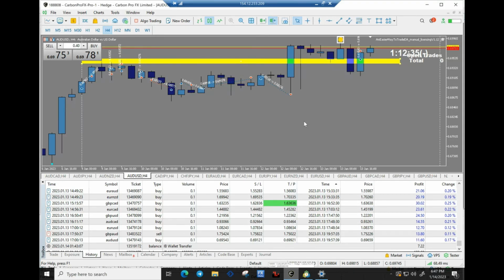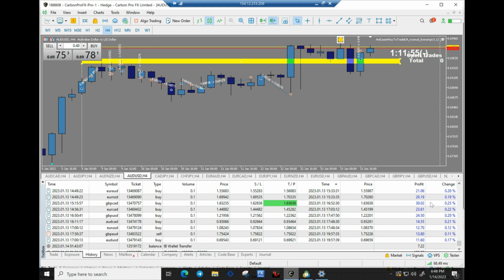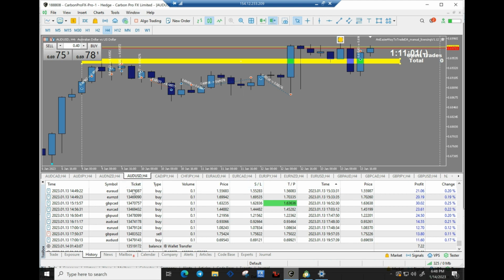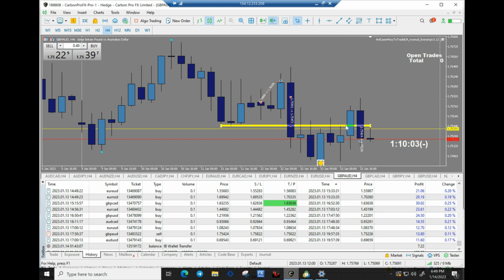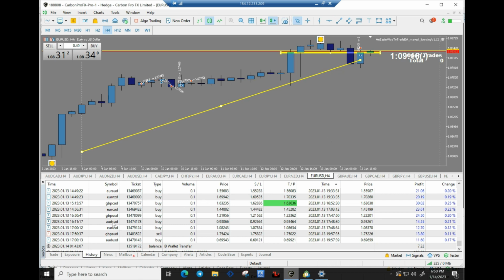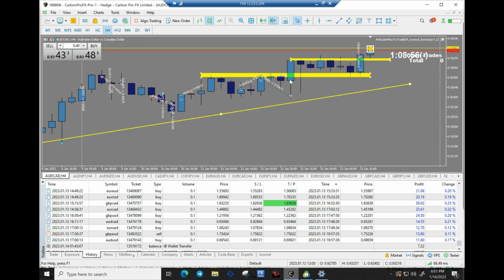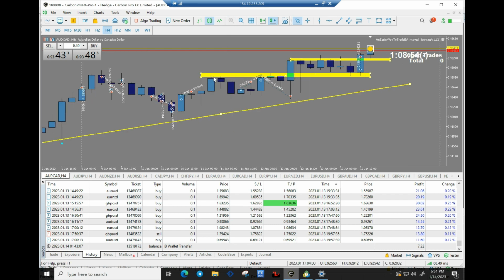How our Semi-EA Takes Trades Based On Structure